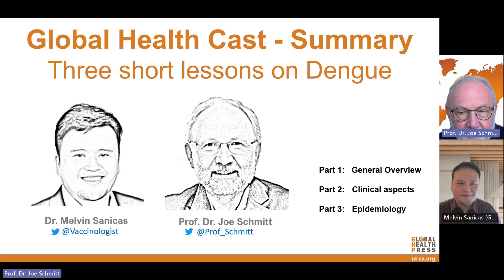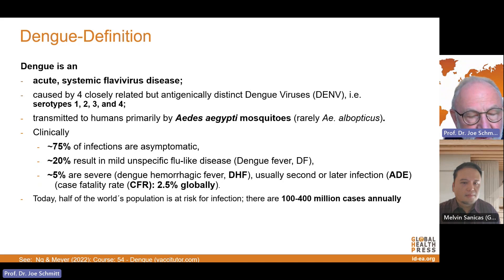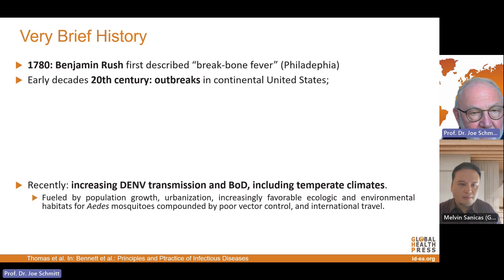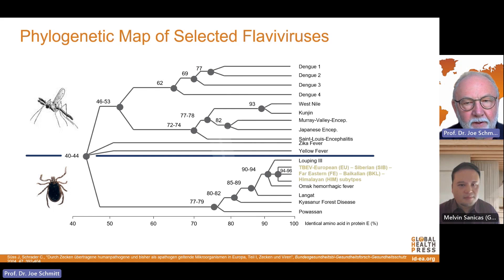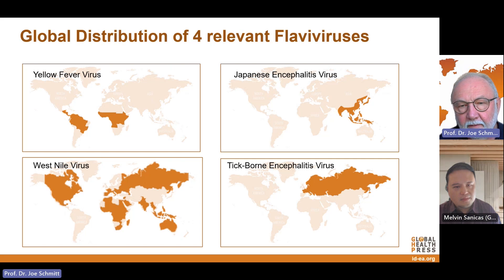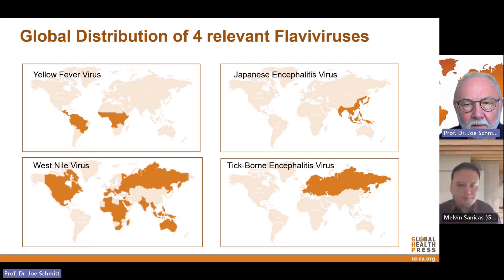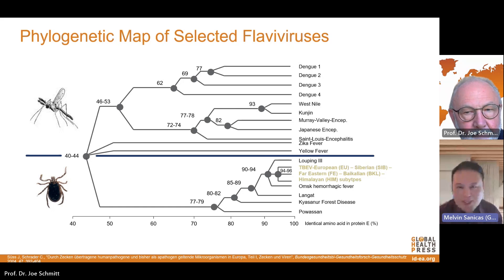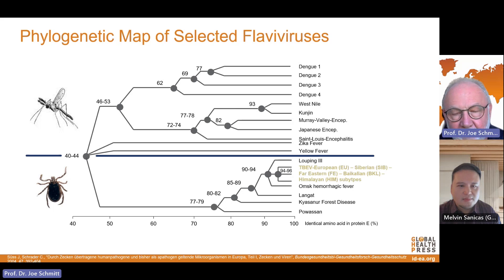Global Health Cast Edition 42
Forty-second Edition of the Global Health Cast presented by Prof. Schmitt and Dr. Sanicas.

00:00 Introduction
00:35 Dengue definition
02:18 Dengue history
03:55 Flavivirus
05:00 Global distribution of Flaviviruses
06:28 Human diseases caused by Flaviviruses
07:30 Conclusion

for more information.